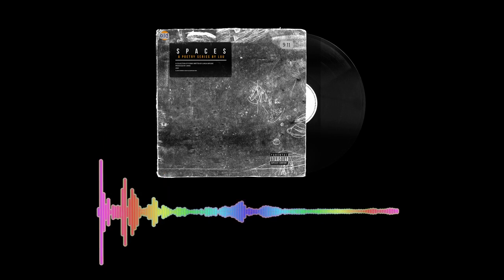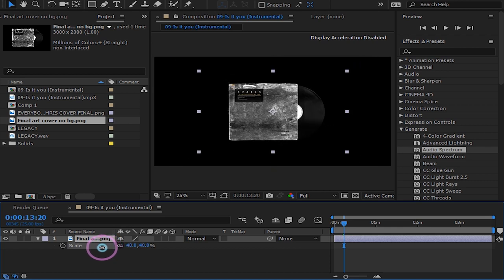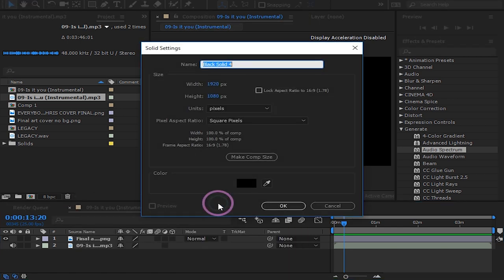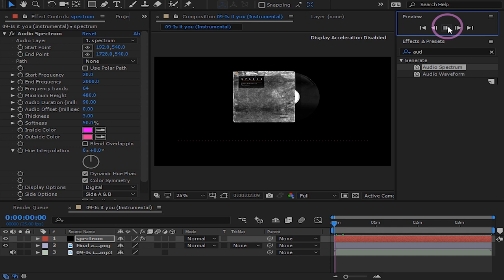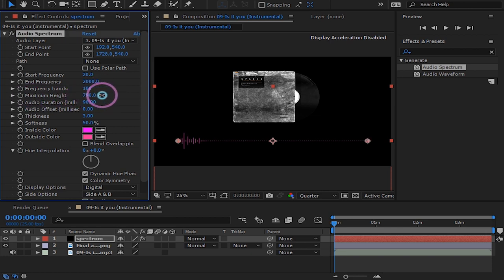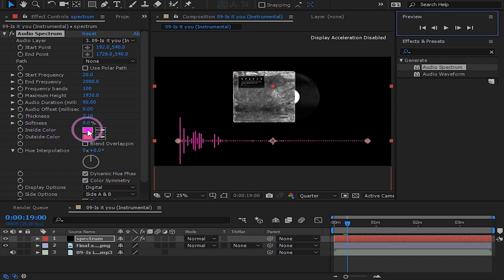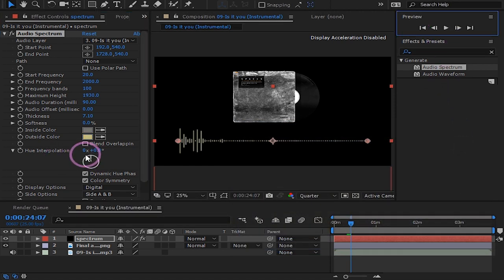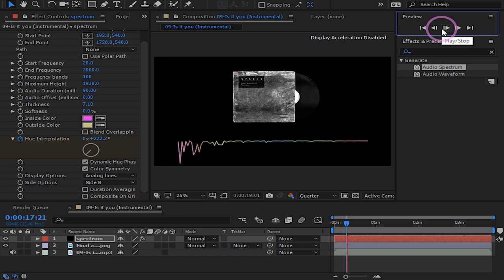Create a reactive AUDIO spectrum in after effects NO PLUGIN NEEDED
Make your audio react with your music with these easy steps